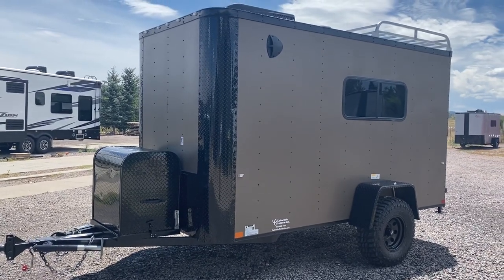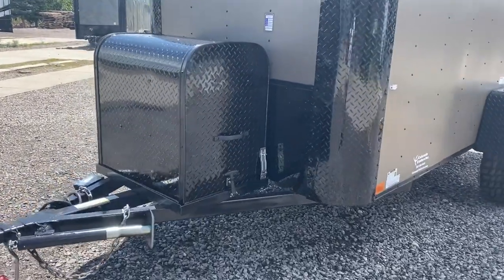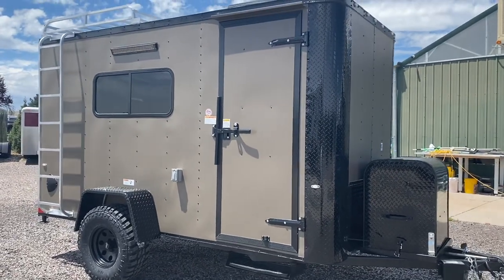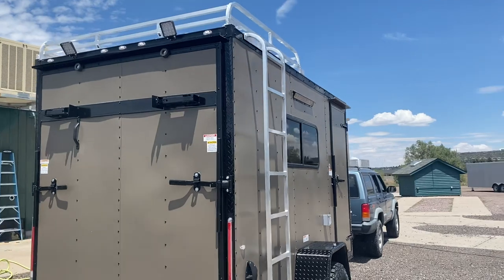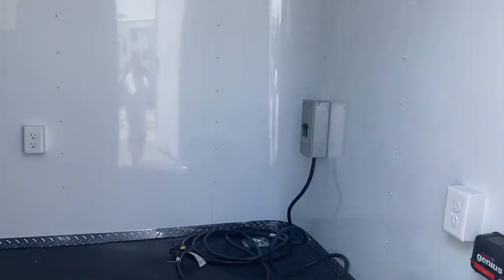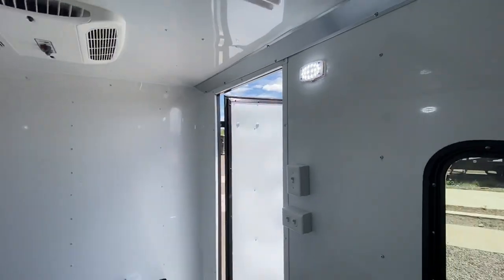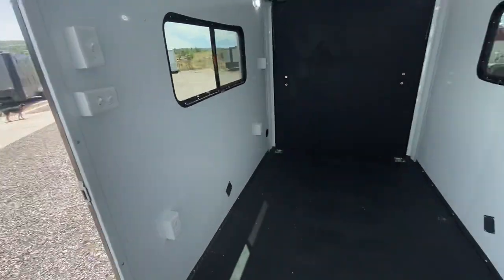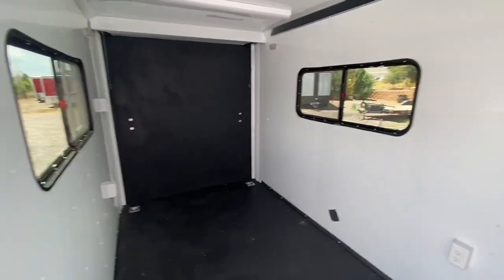6x12 Colorado Off Road Cargo Trailer - Toy Hauler ready for Outdoor Adventure!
New 2020 6x12 Colorado Off Road Cargo Trailer for sale. Trailer features:

3500lb. torsion axle
16" On Center Walls, Floor and Ceiling
Black out package
6 foot 6 inch interior height
32 inch Mudterrain tires
Black Aluminum American Racing Wheels
Front Generator Platform with Aluminum Cover
6x5 Aluminum roof rack with ladder
Rear ramp door with spring assist close, cam bars, and rear deck option
2 - 18x44 slider slider windows with screens
30 amp power package with 4 interior outlets and 1 exterior GFI outlet
4 LED interior puck lights
2 LED interior 4 foot ceiling lights
2 LED exterior party lights
2 LED exterior spot/load lights
LED exterior running lights
4 D Rings
Non power roof vent with Maxx Air
Extended hitch
Removable/Adjustable Coupler
Drop down stabilizer jacks
3 year factory warranty

Year: 2020
Make: Cargo Craft
Model: 6x12
Color: Matte Bronze Blackout
Weight: 2000 lbs.